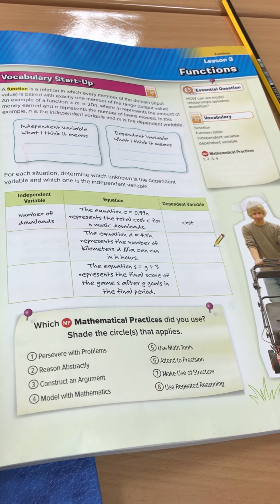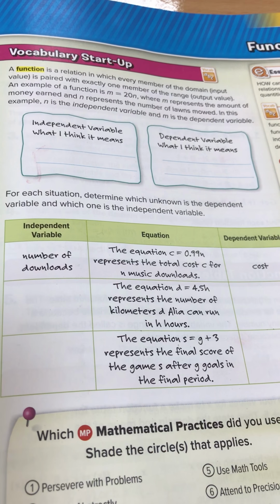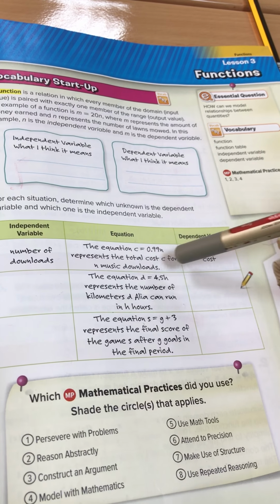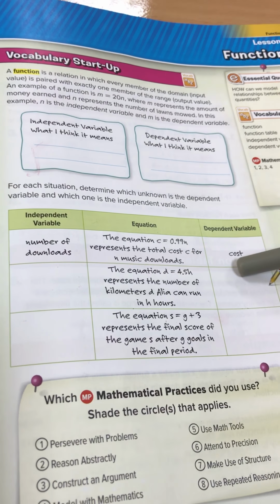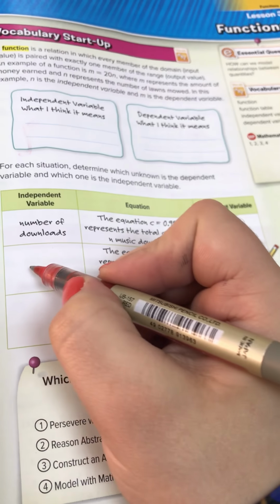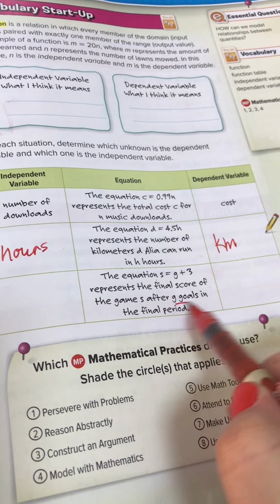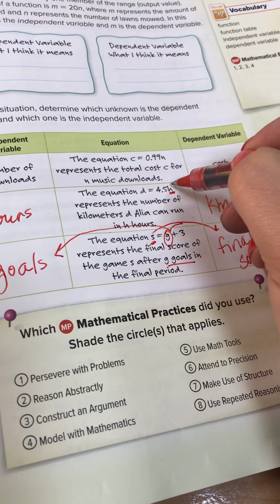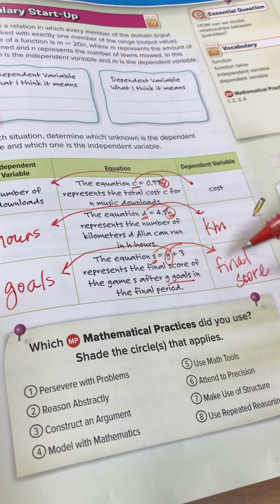8th Grade chapter 4 Lesson 3